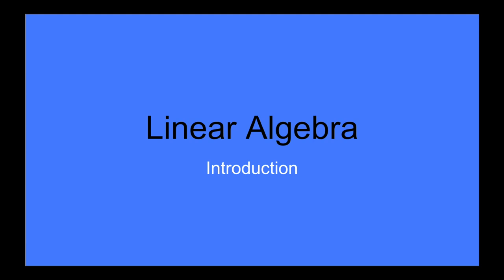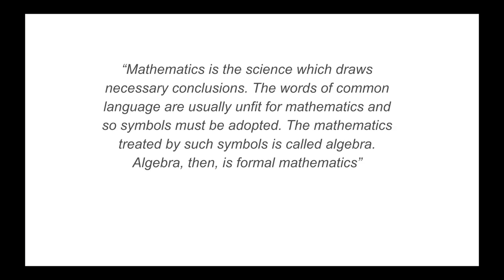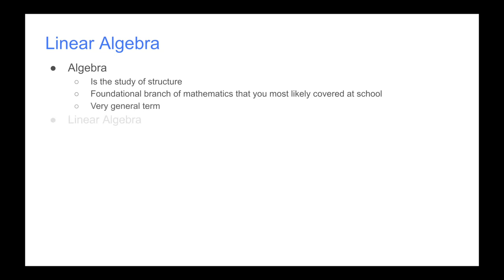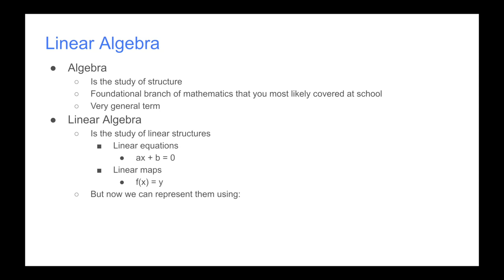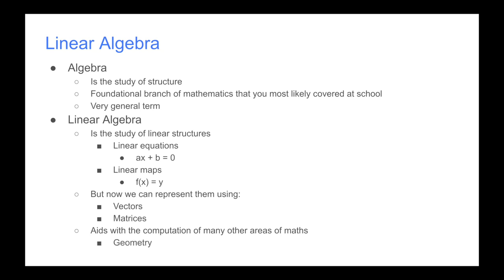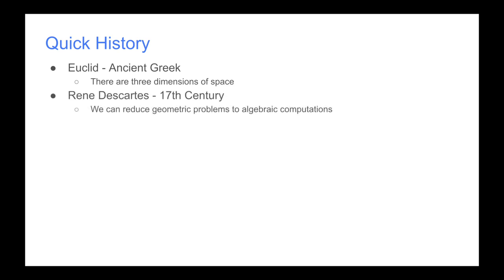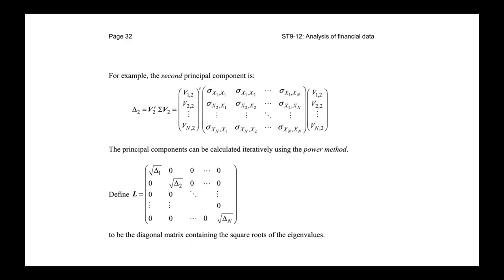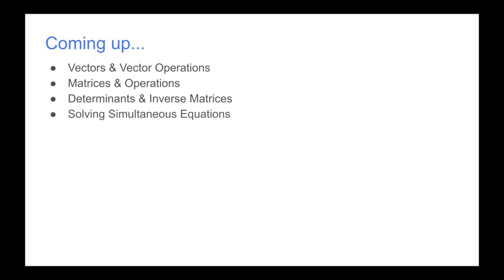Linear Algebra an introduction for Actuaries